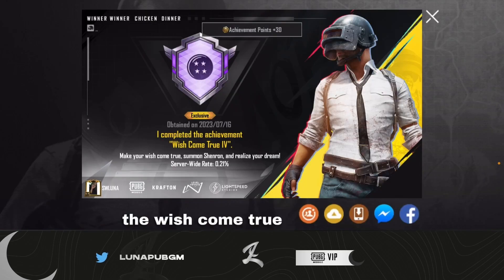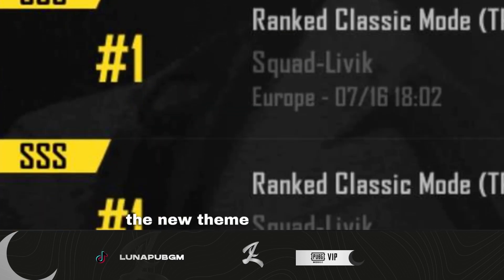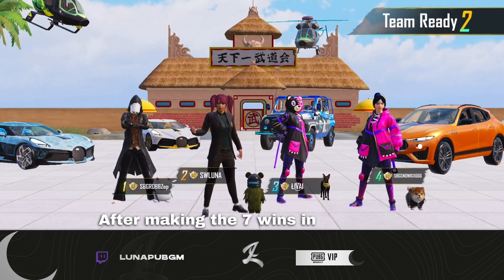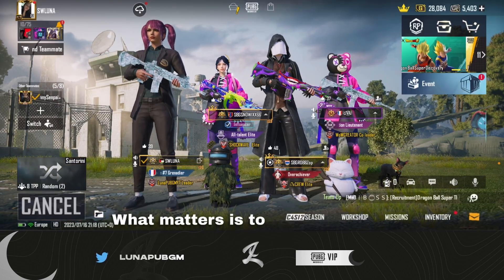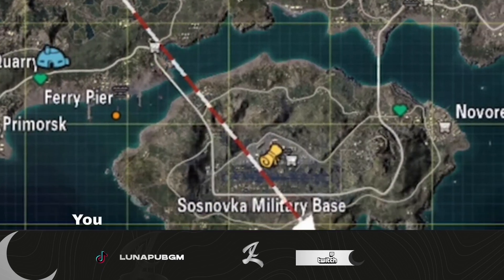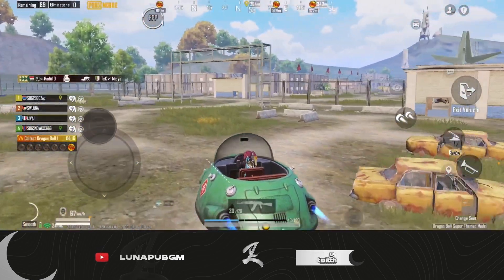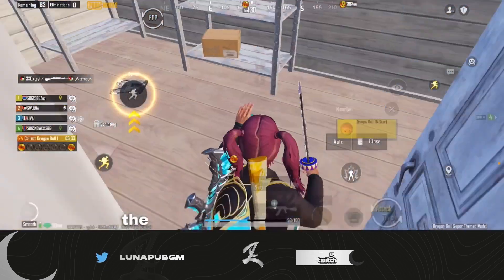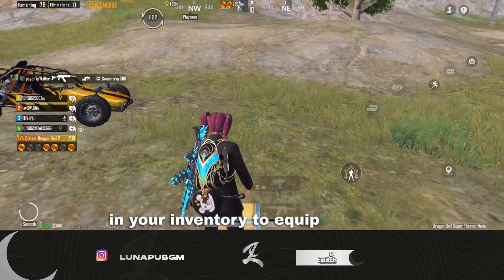[ENGLISH] Complete Dragon Ball Trial "Wish Come True" achievement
Hey ! Guide for the Dragon Ball trial SECRET / Hidden "Wish Come True" achievement
1 more thing, you need to be minimum Diamond to complete it ! And I shared another tip in comments, check it out !

 ➤ Setup :
📲 iPhone 13 Pro Max - 90 FPS, 5 finger claw + full gyro
🎧 Original Apple earphones

➤ Achievements :

🏅PMCO 2020 Fall Split EU
🏅PMCO 2021 Spring Split France - 6th
🏅PMPL 2021 WEU Season 1 - Finalist
🏅PMWI 2021 West
🏆 PMCO 2021 Fall Split - Champion
🏅 PMPL 2021 WEU Season 2
🏅 Star Challenge 2021
🏅PMPL 2022 WEU Season 3